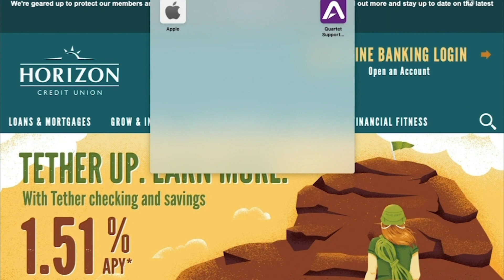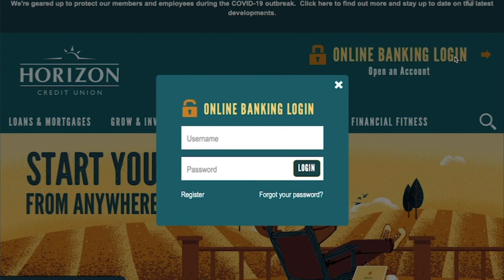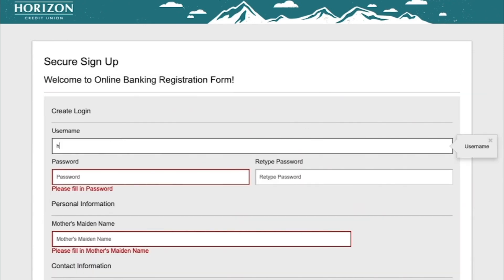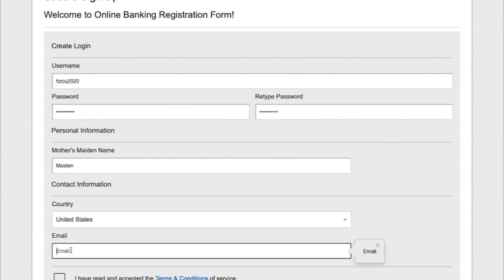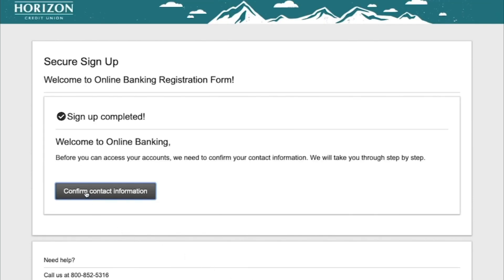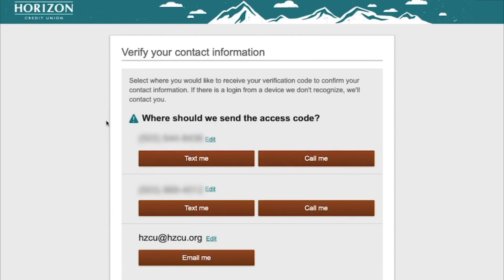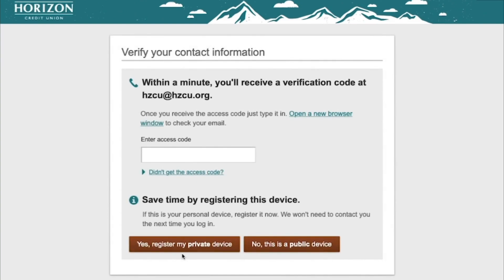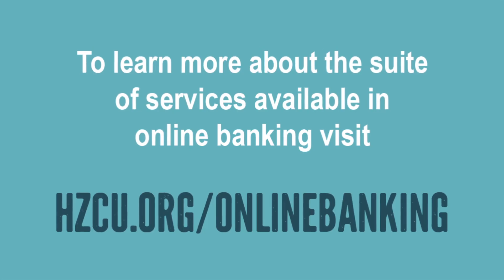HZCU Online Banking Tutorial For First Time Users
A step-by-step guide for logging in to Online Banking with Horizon Credit Union, for the first time. From there, all of our digital tools are at your fingertips!

This is the place to start for all things digital at Horizon. See the next video for details on accessing your account balances.